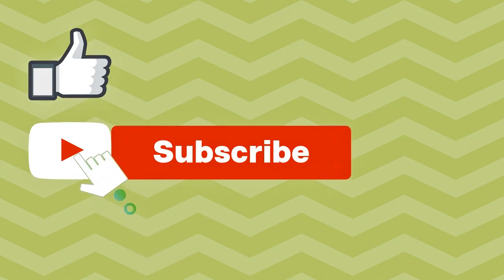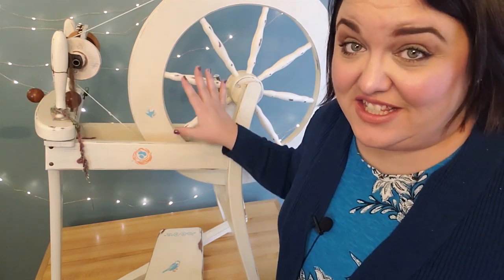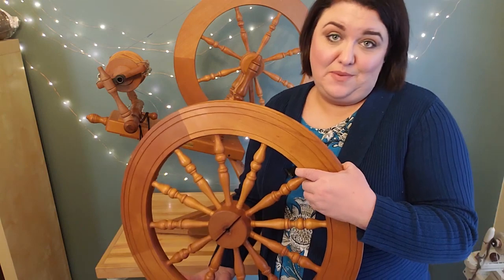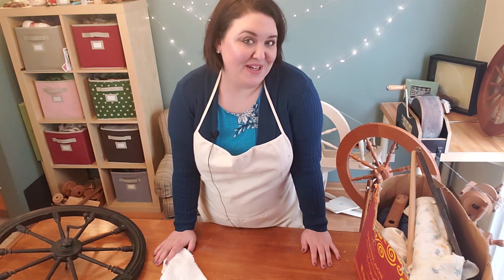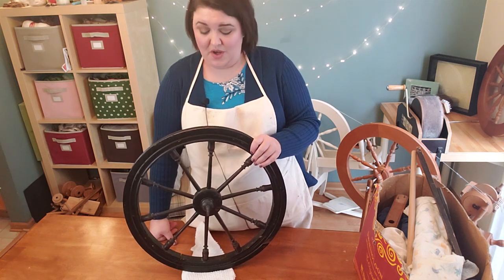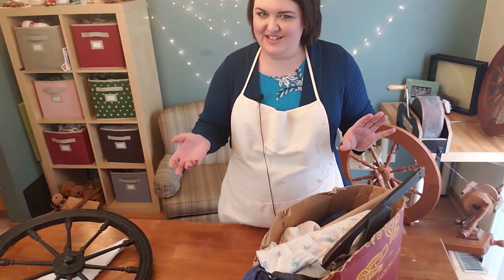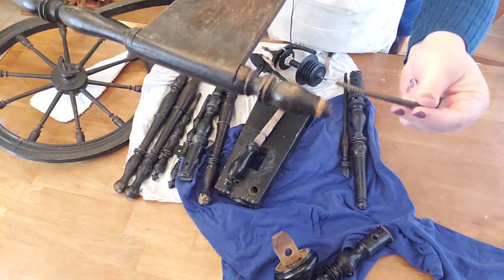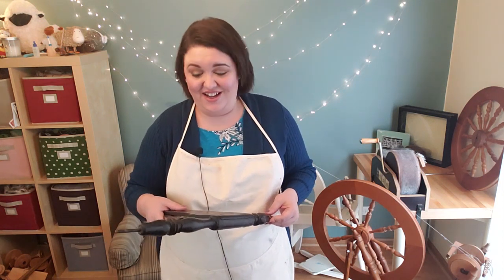Meet My Spinning Wheels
Come meet my spinning wheels. I will show you each one and tell you about how I use them and what my plans are to restore them. You won’t believe what I discovered on the treadle of the black antique Swedish flax wheel! It’s amazing that someone actually used this for a repair!

Hi! I’m Evie, and I make yarn. I upload a spinning tutorial every Tuesday and fiber fun and vlogs every Friday. Happy spinning fiber friends!

This is a timeline from Ashford showing the identifying marks of the Ashford Traditional spinning wheel.

Time Stamps
Vintage Ashford Traditional 00:52
Vintage Ashford Elizabeth 1 2:31
Antique Swedish Flax Wheel 6:33
Ashford Distaff 13:26
Antique Yellow Flax Wheel 13:49

~~ Social Media ~~